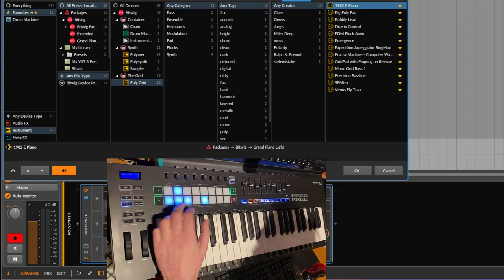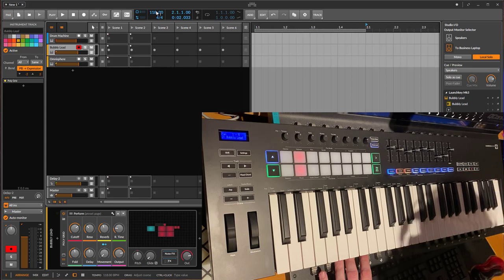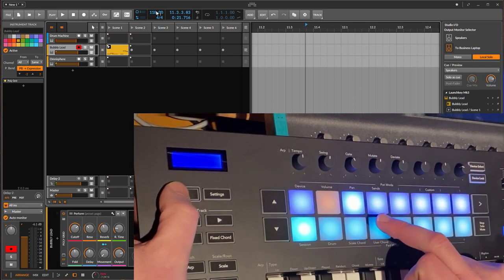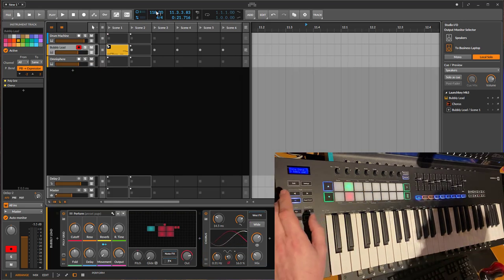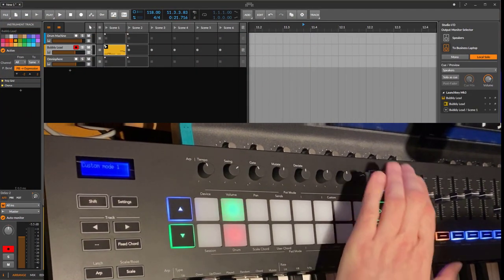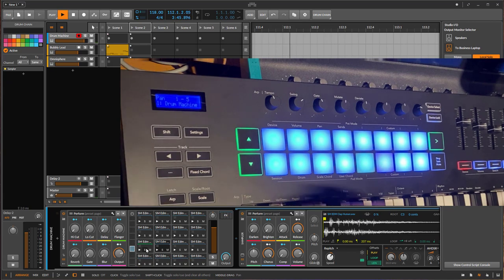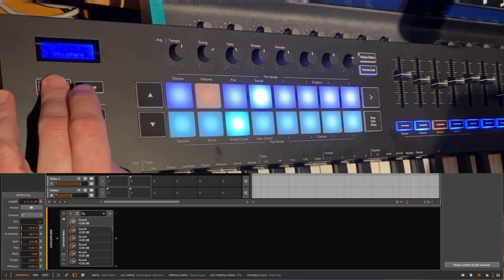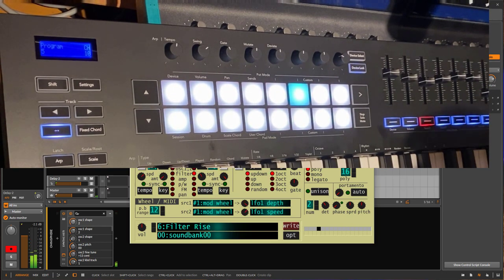Novation Launchkey Mk3 - Bitwig Studio support!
The new Novation Launchkey Mk3 25, 37, 49 and 61 models are now supported by DrivenbyMoss and therefore are fully integrated in Bitwig Studio.